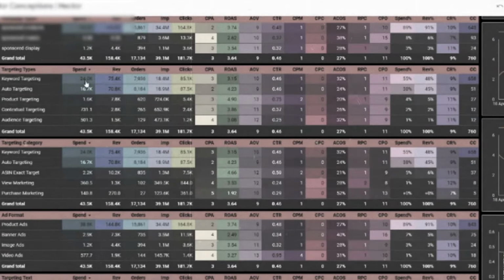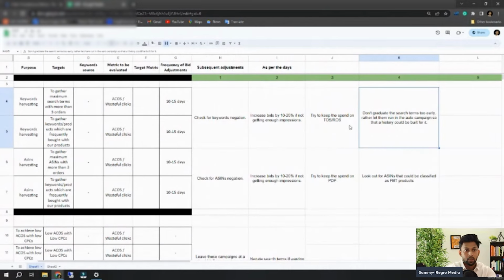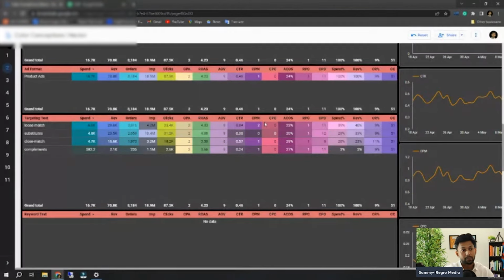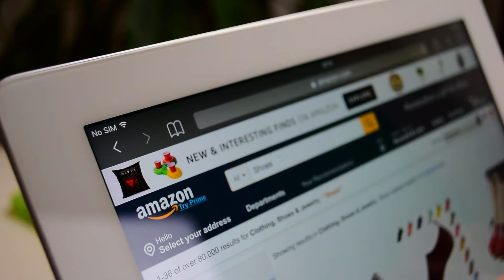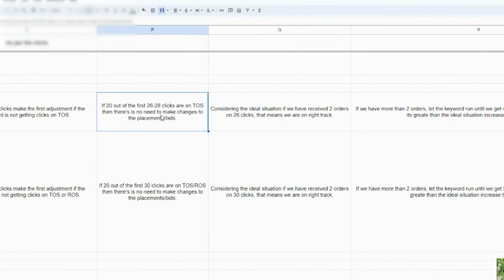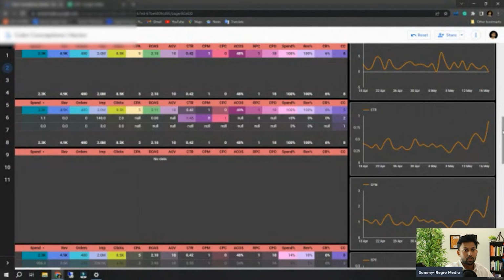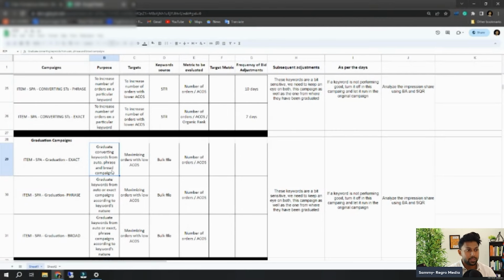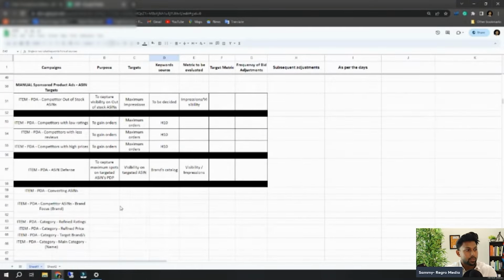Amazon Advertising Campaign optimistion S.O.P | Lower your ACOS & increase your Amazon Sales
In this video, we walk you around the exact Amazon Campaign optimization SOP we follow

I walk through the most powerful tool that saves us 3-4 Hours every week in our optimization by providing the most detailed granular ads data visualization.

Most powerful is the KEYWORD HARVESTINg, which gets you those search terms that you are not targeting, and followed by our SOP you know exactly what you need to do.

Also if you are looking to use Hector for 30 days or want to use the Most Powerful Amazon tool for your own Amazon brand, drop us an email or WhatsApp us (contact details in comments), will get you hands-on.